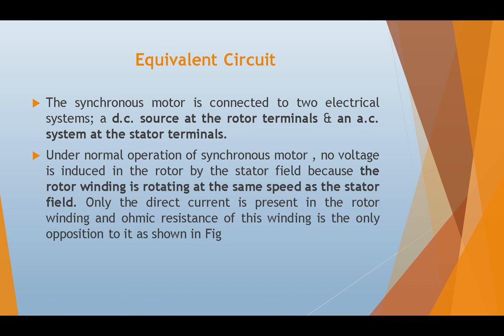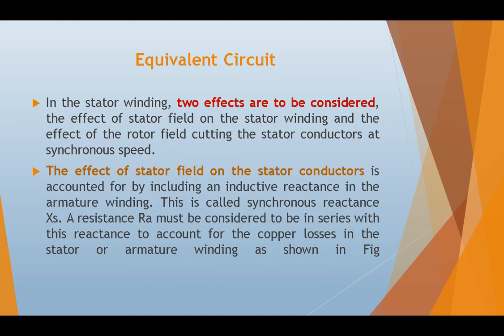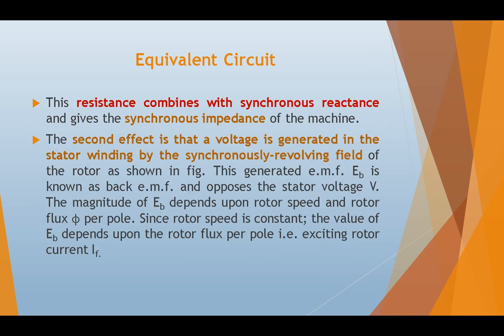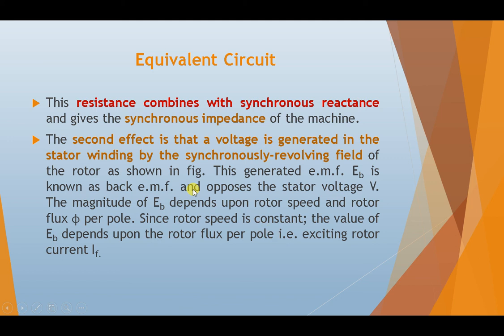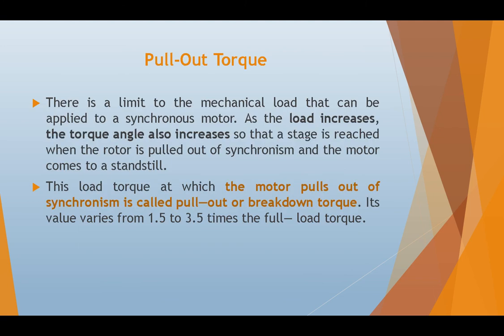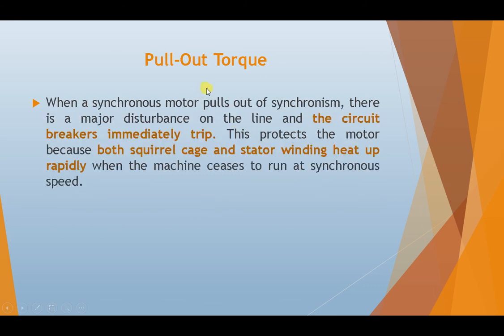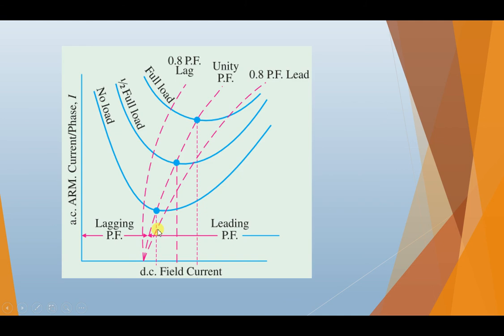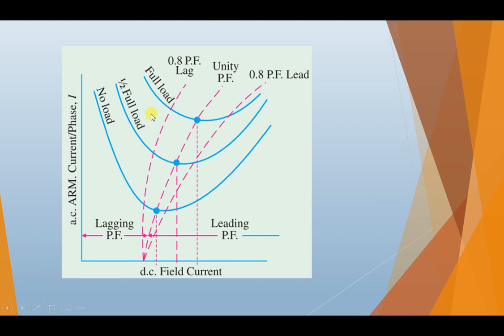Equivalent circuit of synchronous motor and its v curve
In this video Equivalent Circuit of synchronous motor, Pull-Out Torque & Synchronous Motor V Curve are discussed.,